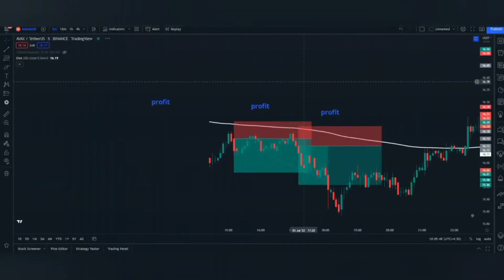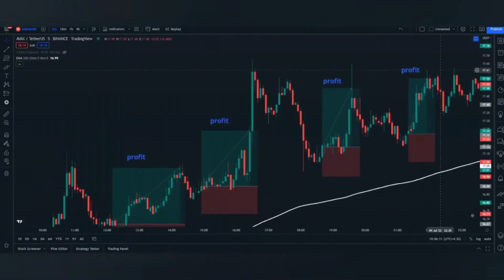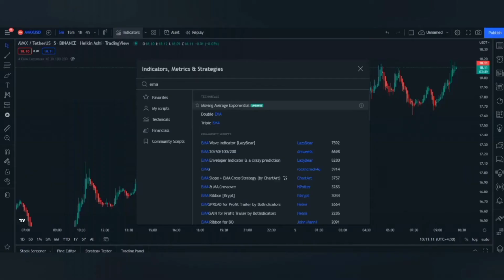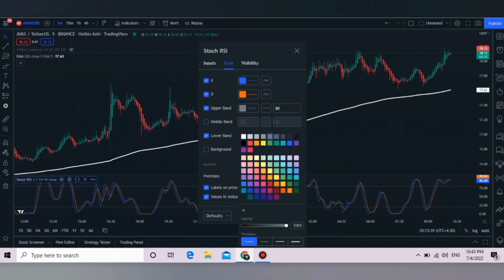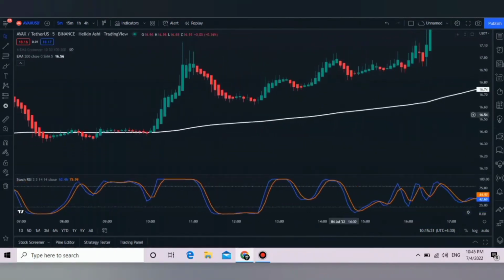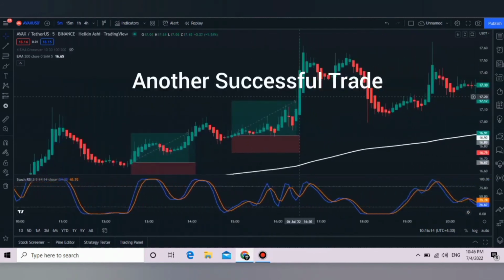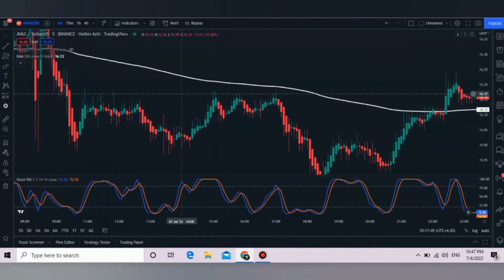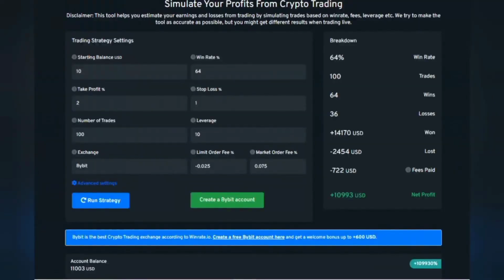Scalping for Beginners: Quick and Effective Trading Tips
In this video, we'll dive deep into an effective 5-minute scalping strategy designed for beginners. If you're looking to quickly grow your trading account with a high win rate and a favorable risk-to-reward ratio, this strategy is for you.

🔹 What You'll Learn:

1. 5-Minute Scalping Strategy: Step-by-step guide to executing quick trades and making the most out of short market movements.

2. High Win Rate: Discover how to increase your chances of winning trades consistently.

3. Risk-to-Reward Ratio: Learn to balance risk and reward effectively, ensuring that your wins outpace your losses.

4. Account Growth: Tips on how to leverage this strategy to steadily grow your trading account.

🔹 Why This Strategy?

Quick Profits: Ideal for traders who want to make rapid gains.
Easy to Learn: Perfect for beginners with clear and straightforward steps.
Proven Results: Tested strategies with a solid track record of success.

Whether you're new to trading or looking to refine your skills, this scalping strategy will equip you with the tools you need to succeed.